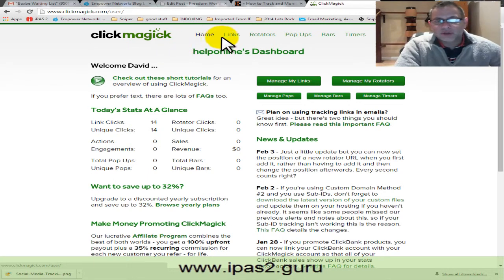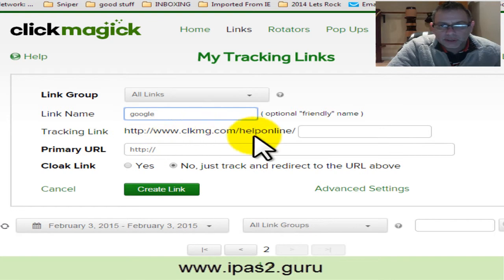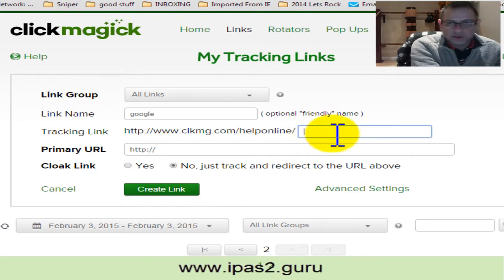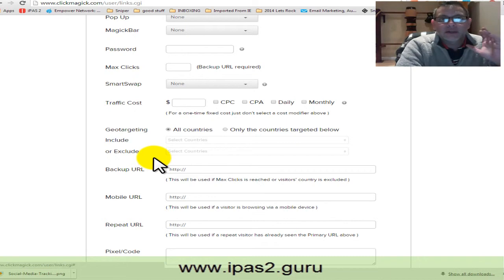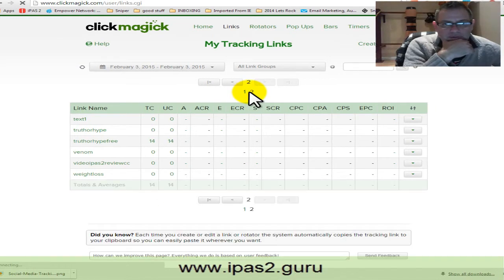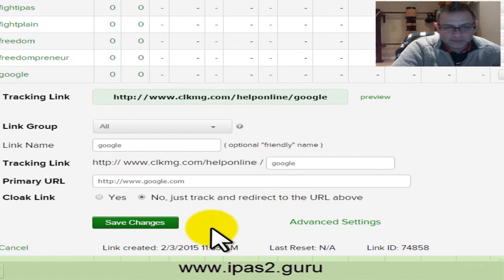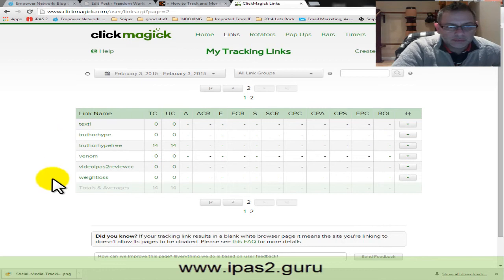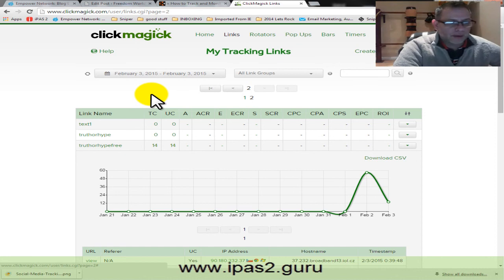How to Track and Monitor Solo Ad Campaigns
How to Track and Monitor Solo Ad Campaigns In this short video I cover the basic features needed to see where your leads/traffic is coming from.
In the case where you are paying a Solo Ad provider for X amount of clicks, it is a good idea to know where the clicks came from and how many you actually recieved.
you can hope that the provider is honest or you can give them a tracking link which tells you the truth about where the clicks came from.
there is a good software called Clickmagick that is multi functional and is constantly being updated with new features, also the customer support is excellent.

Track Solo Ads
Solo Ads Tracker
How to Track Solo Ads
How to Track Solo Ad Clicks
Solo Ads Analytics
Solo Ad Tracking Software
Solo Ad Tracking Plugin
Tracking Solo Ad Clicks
Solo Ads Monitor
Wordpress Solo Ad Tracker
Ways to Track solo ads